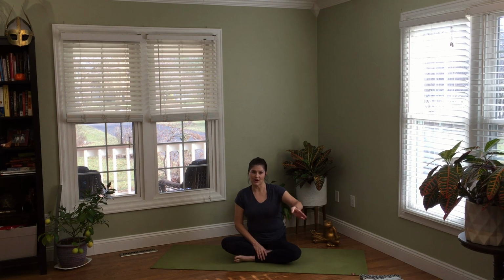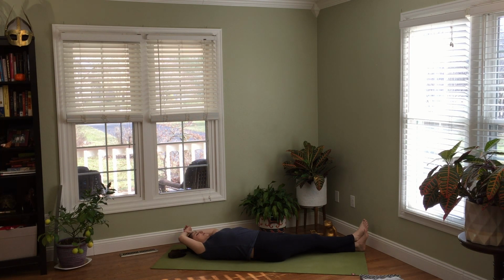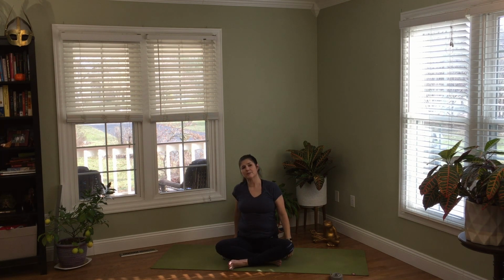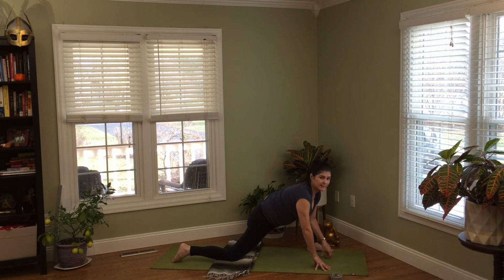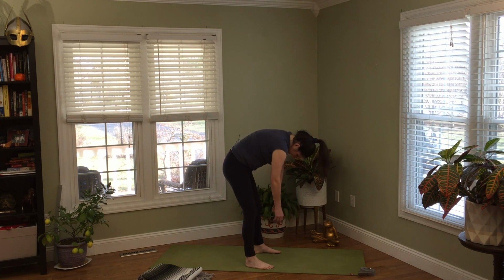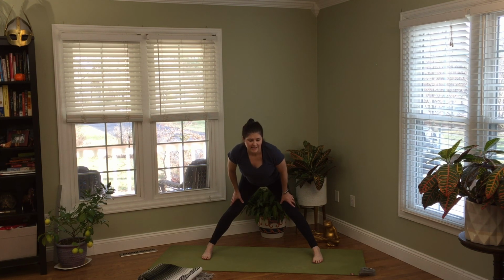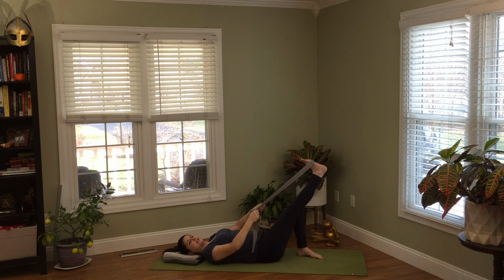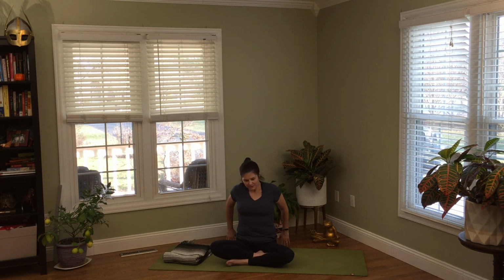Deep Stretch & Immunity Boost Yoga Class | NEXT LEVEL YOGA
DEEP STRETCH & IMMUNITY BOOST YOGA CLASS- Ready for some serious relaxation?  This is the yoga class you want.  Starting with a reclined breathing exercise designed to settle your anxious mind and tune into your body. Moving methodically through the regions of the body with options to take it to a deeper level.   Finishing with a non-weight bearing hamstring stretch and leg inversions.
We will hold a few inversions to move some lymph around to boost the immune system. If you don't have an hour to spend but want some relaxation here is the breakdown so you can fast forward to your favorite parts.
1:30-14:00 Relaxation- Breathing, visualization and spinal flexion sequence
14:00-22:00 Neck & Shoulder Sequence
22:00-33:00-Low Back Release, Hips & Hamstring sequence
33:00-42:30-Immunity Boost- Upper body inversion, gentle flow
42:30-54:30- Deep Stretch- Slow standing power poses
54:30-62:00- Immunity Boost, Deep Stretch and Relaxation- Deep hamstring stretch, lower body inversion and final relaxation.

Next Level Yoga, Ltd. recommends you consult with your physician or health care provider regarding the applicability of any recommendations and follow all safety instructions before beginning any exercise program. There is the possibility of physical injury while participating in any exercise or exercise program,. If you choose to engage in this exercise or exercise program, it is understood by you that you are doing so at your own risk, you are voluntarily participating in these activities and you assume all risk of injury to yourself.